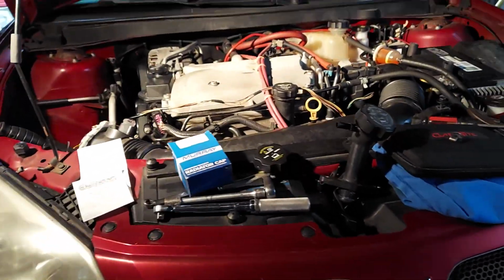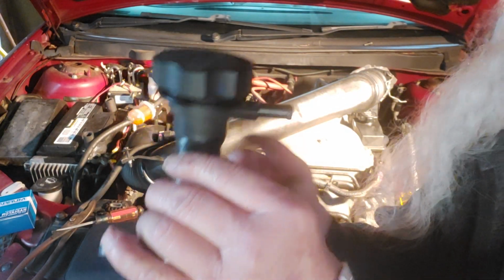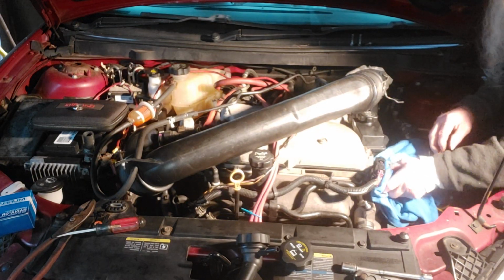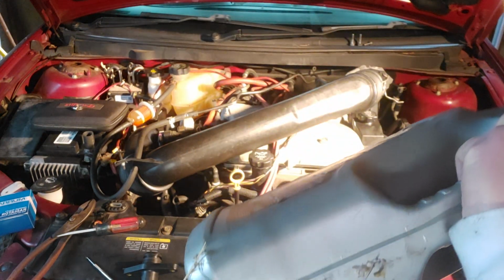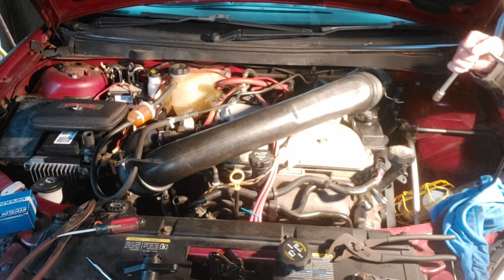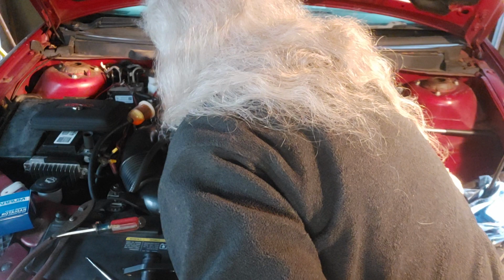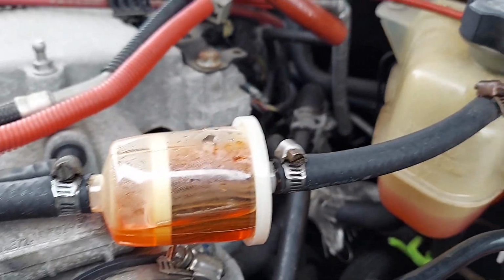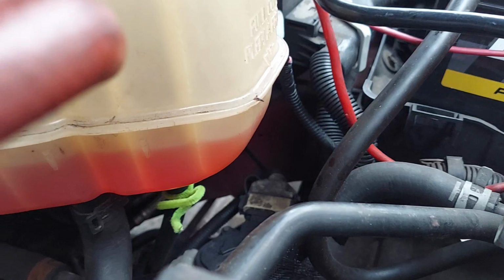s10 2008 Pontiac g6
swap out coolant out let , modify cap for open flow ! the oil worked !